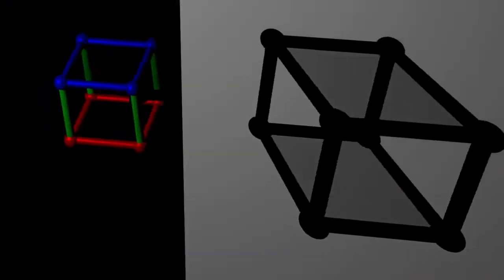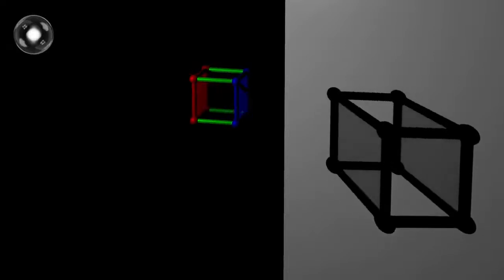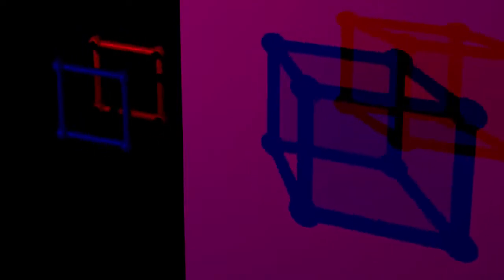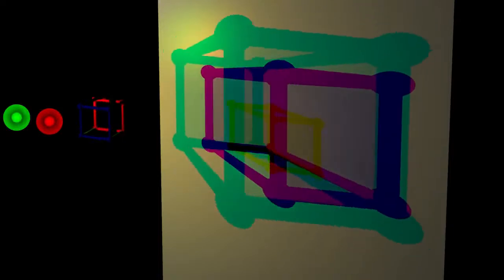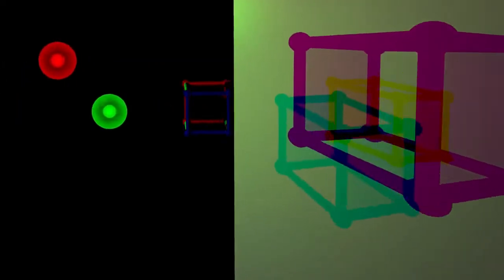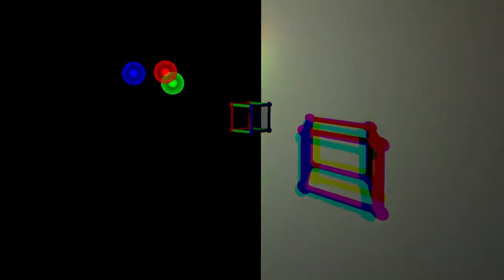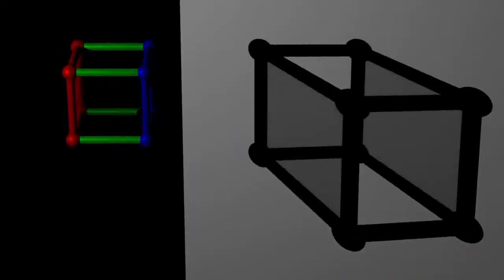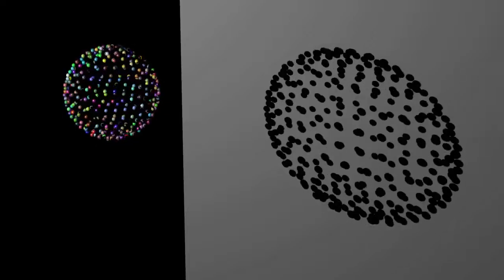Kernel Panic Live Stream